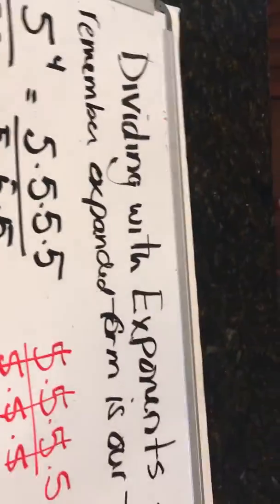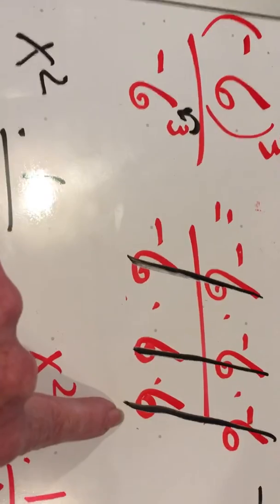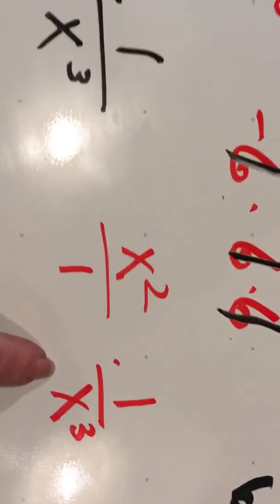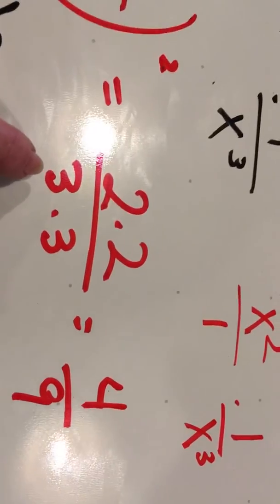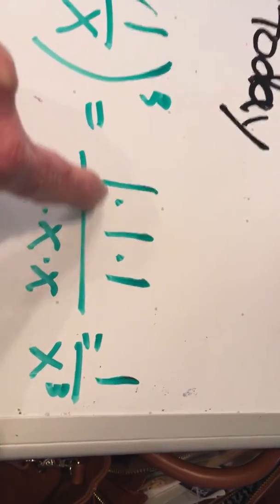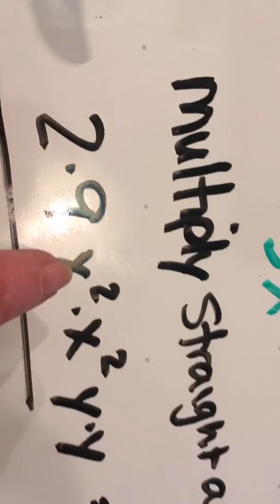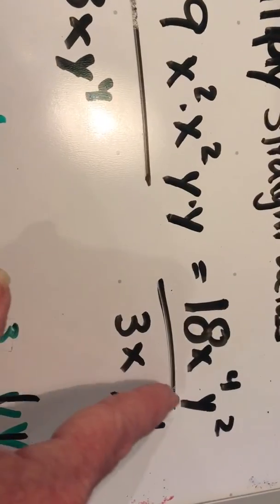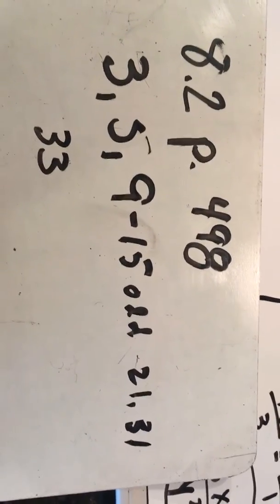8.2 dividing w/exponents VW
8.2 dividing with exponents VW